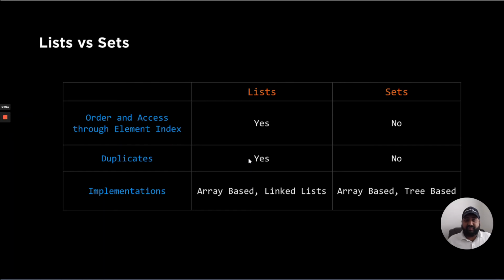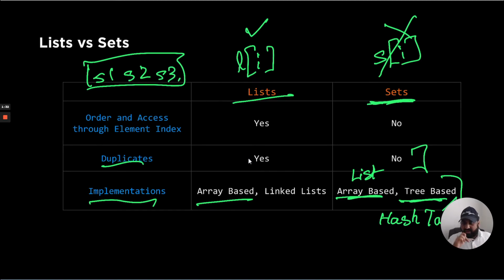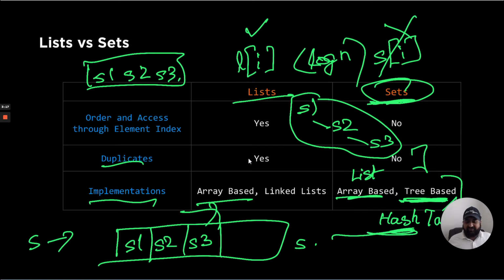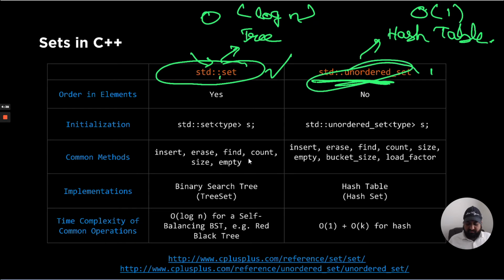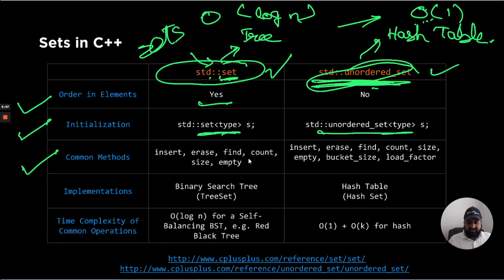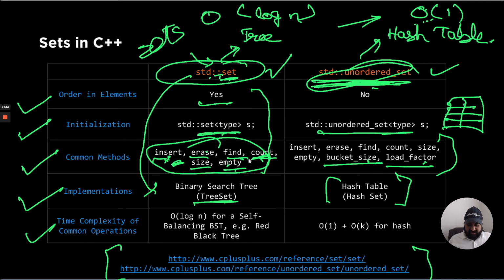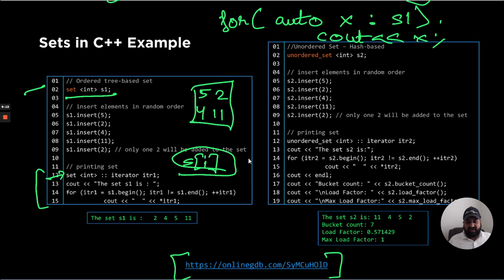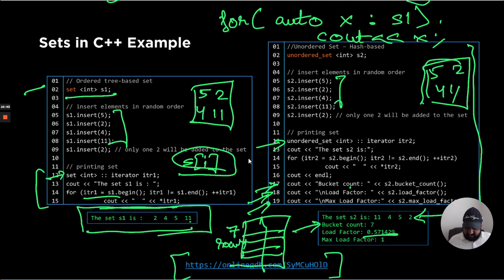Sets, Maps, and Hash Tables (7b): Sets in C++